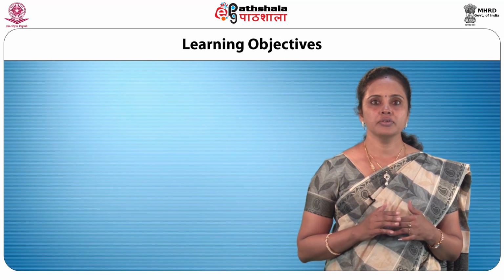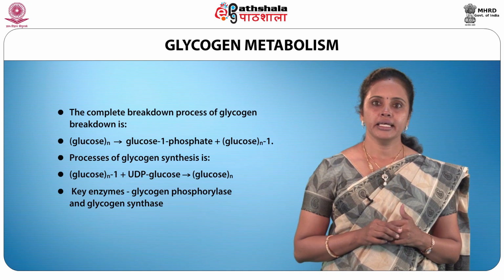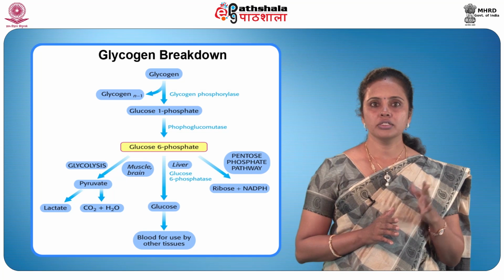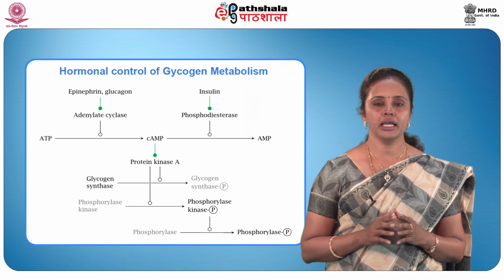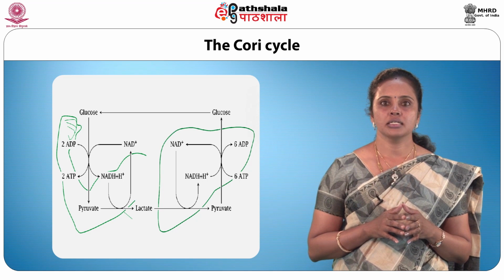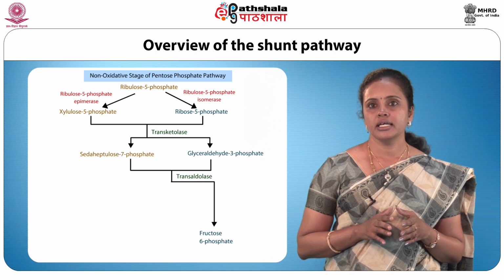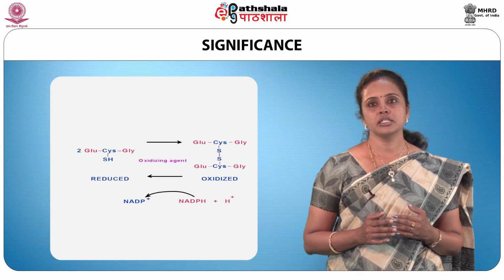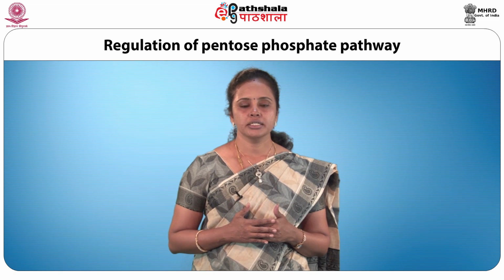Glycogen metabolism and HMP Shunt